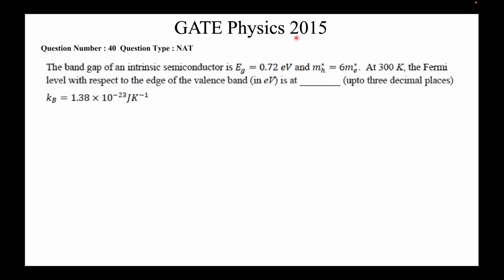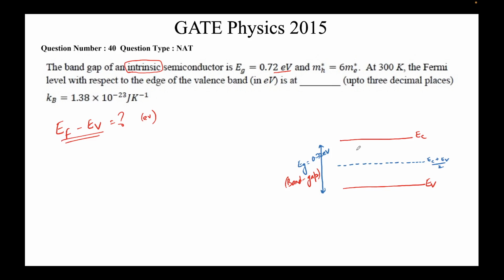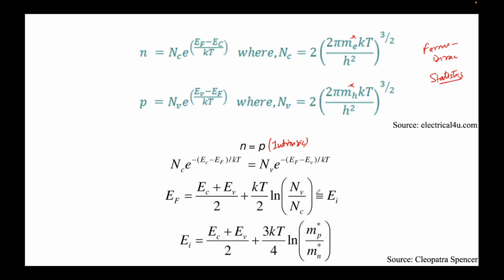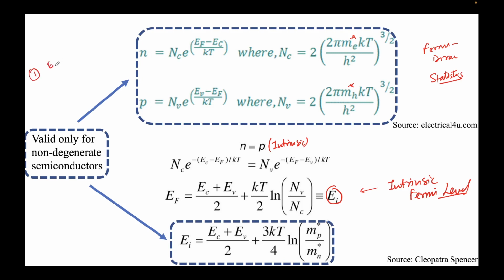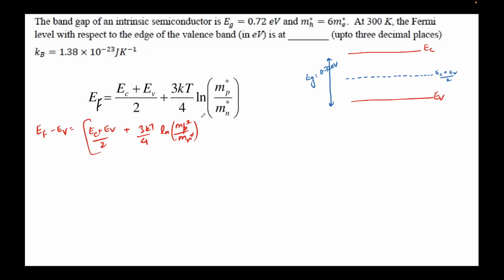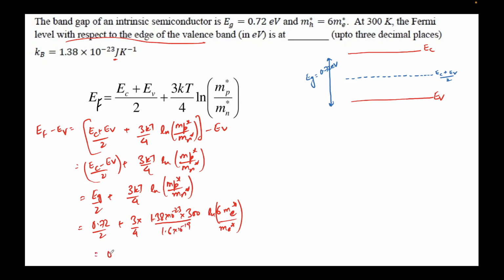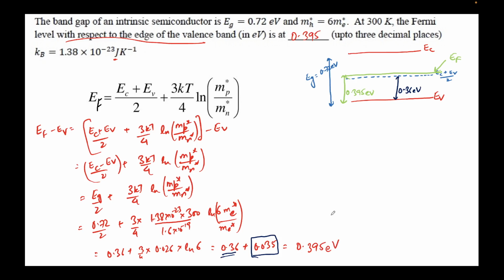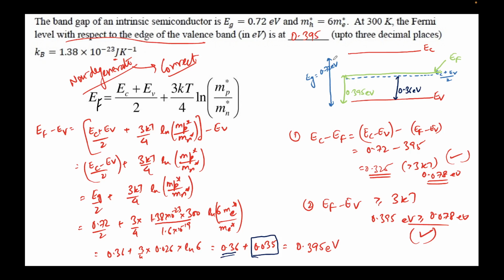Q40 PH 2015